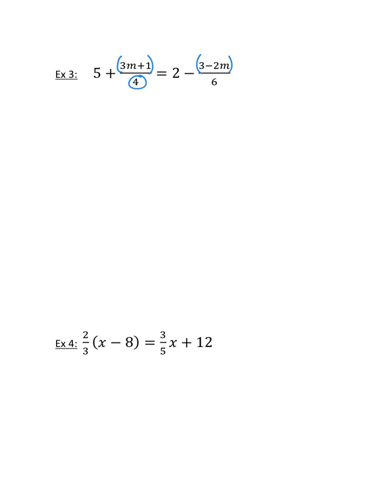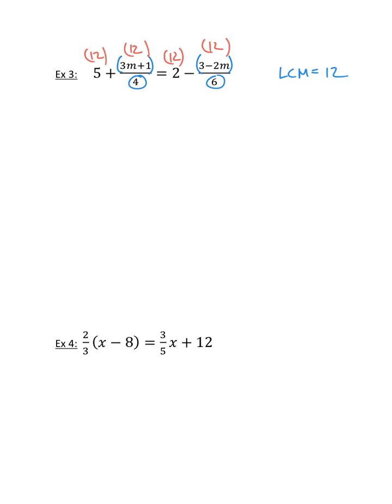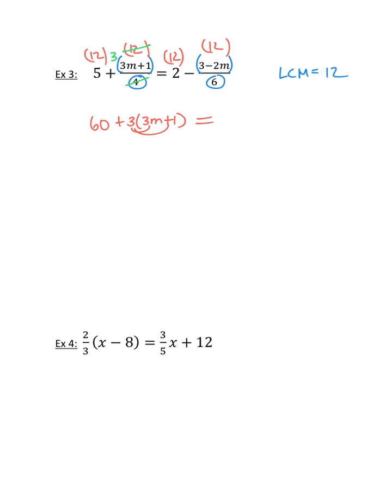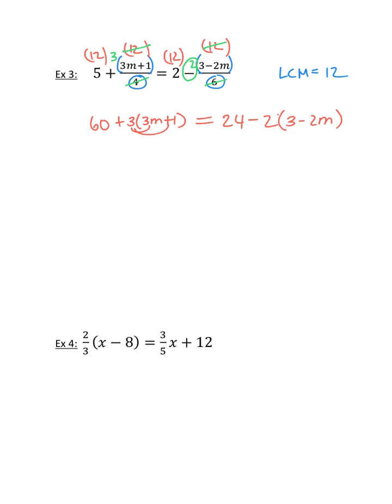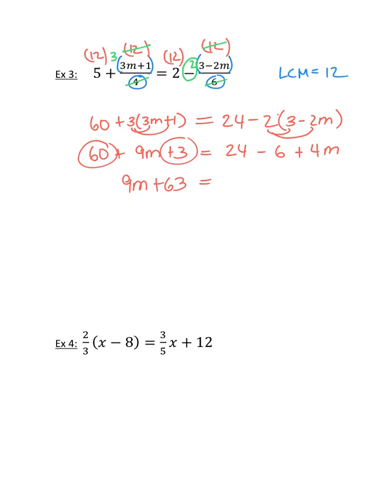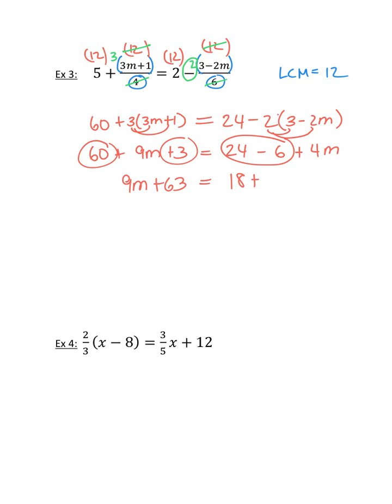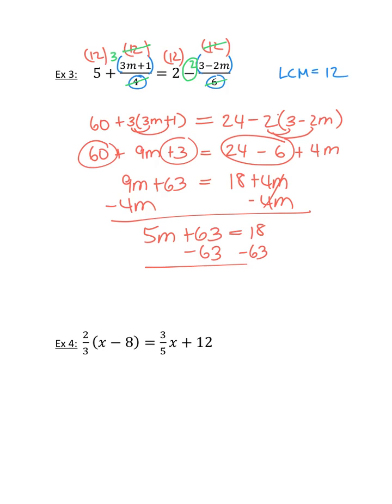New_Lesson_3-Clearing_Fractions